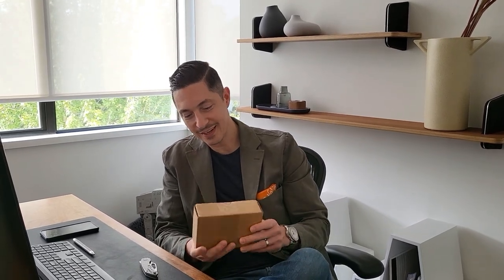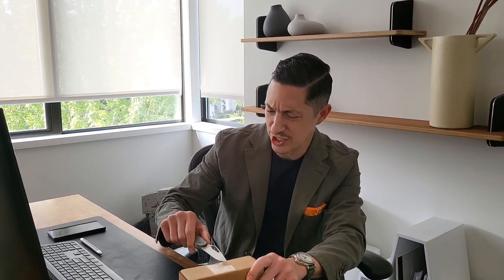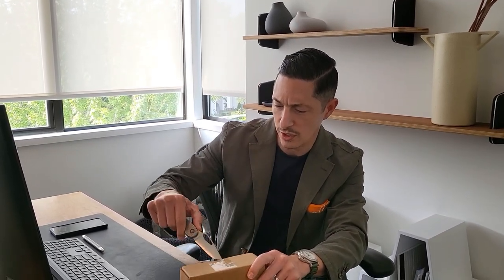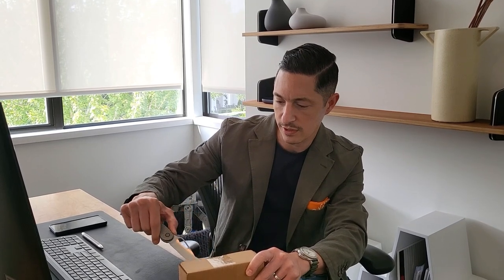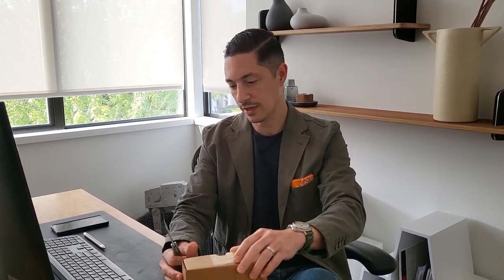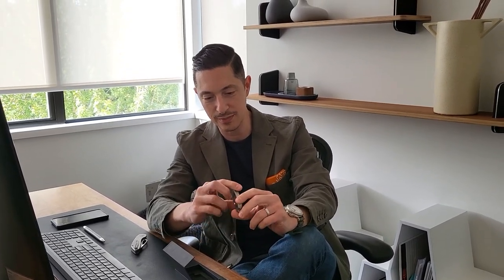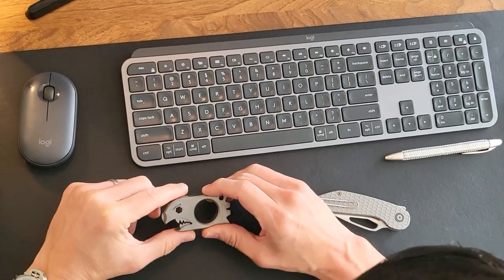Beer Bomb Big Poppa EDC First Impressions | NotoriousEDC Unboxing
First Impressions of the NotoriousEDC Big Poppa Beer Bomb in Stonewashed Titanium - Check out my review and let me know what you think?